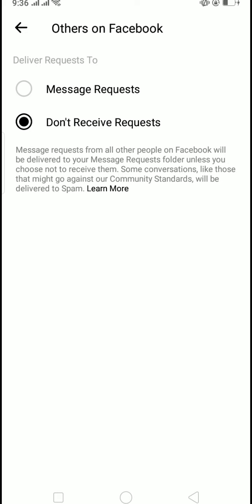How to Stop Message Request on Facebook Messenger 2021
Stop message request on messegner | stop message request on fb 2021

This video guides you through step by step process on how you can stop message request on Facebook Messenger. Just follow some simple steps.
To stop message request on  Facebook Messenger follow the given steps:
1: Open Messenger on your mobile device
2: Go to your profile and scroll down.
3: Tap on ‘Privacy’
4: Tap Message  Delivery, then tap ‘Other on Facebook’
5: Tap on 'Don't Receive Request'.
Once you tap on Don't receive request then form further you will not receive any message request.